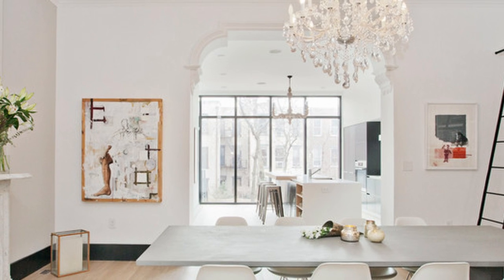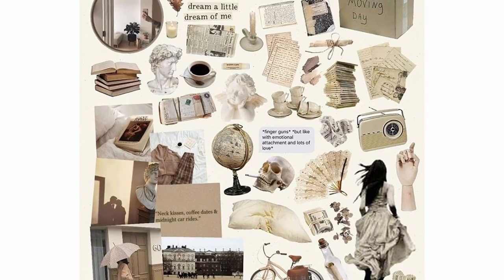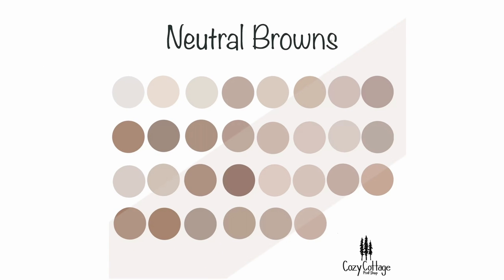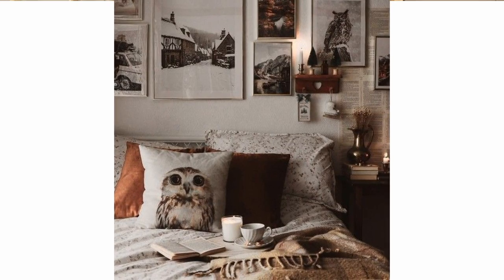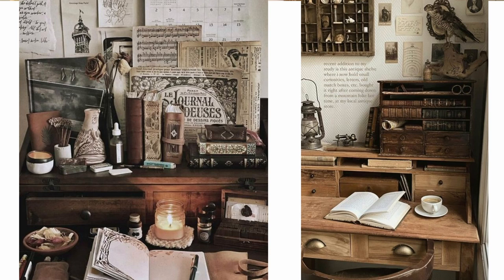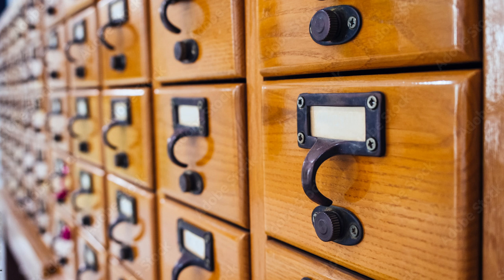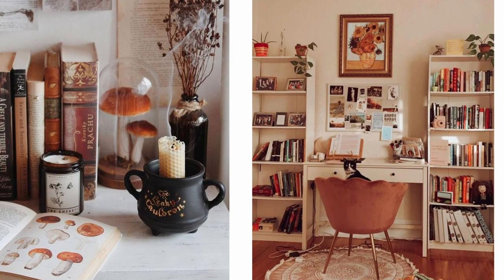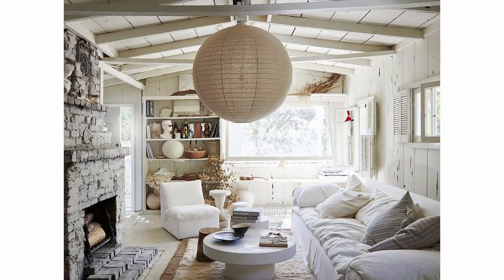Light Academia: Maximalism at it's finest!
Dark Academia has been a favorite on this channel... but today I am exploring the wonderful design of LIGHT Academia.

Excited to share with you this style, what it is and how to get the look!

Camera:
Canon M50